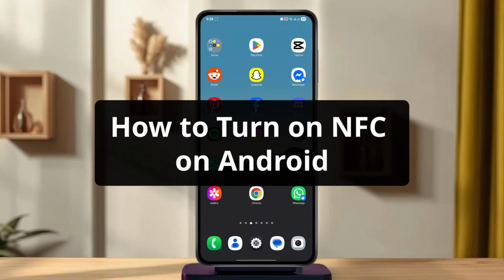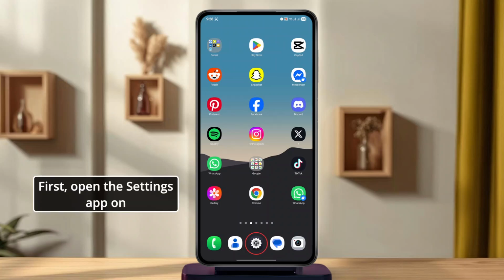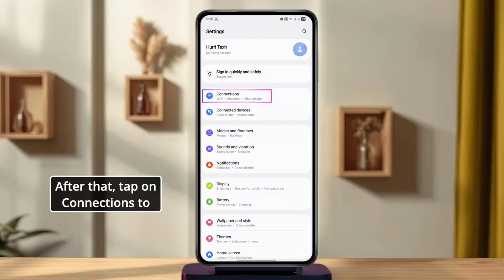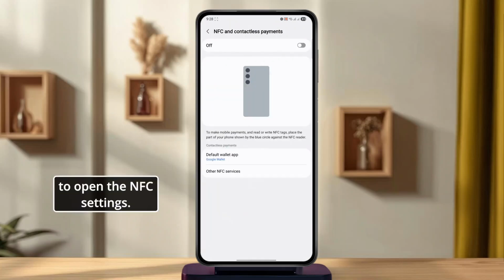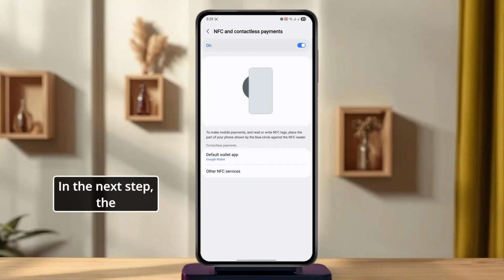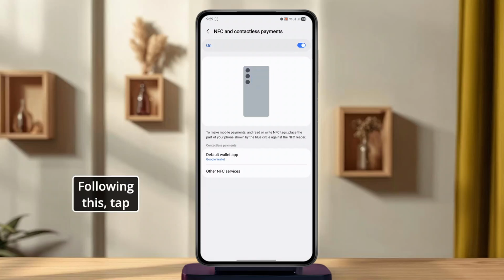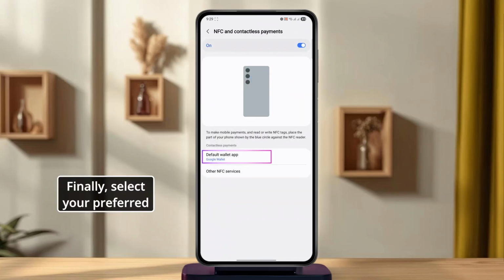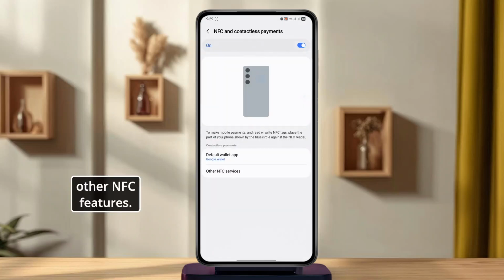How to Turn ON NFC on Android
Learn how to turn on NFC on Android in this easy step-by-step tutorial. Whether you want to enable contactless communication or share data wirelessly between devices, this guide covers everything you need!

In this video, you'll discover how to turn on NFC on your Android phone, customize Android device settings for NFC, and explore all the features of Near Field Communication. You'll also learn tips for mobile device connectivity and making the most of your Android smartphone's wireless capabilities.

Timestamps:
0:00 Introduction
0:25 Accessing NFC Settings on Android